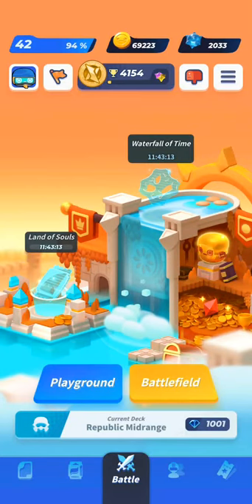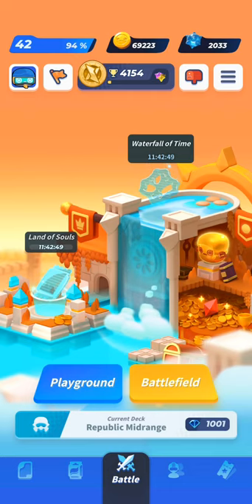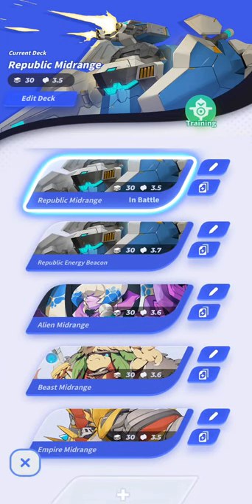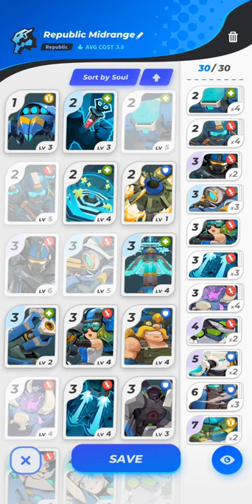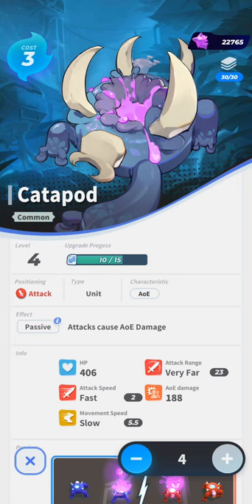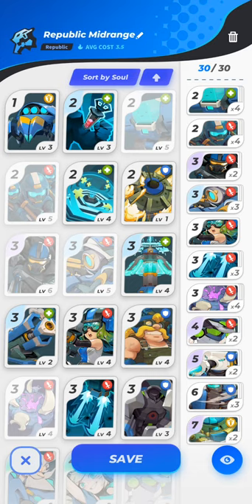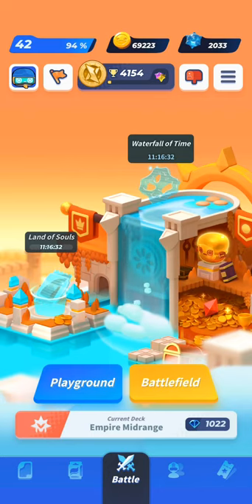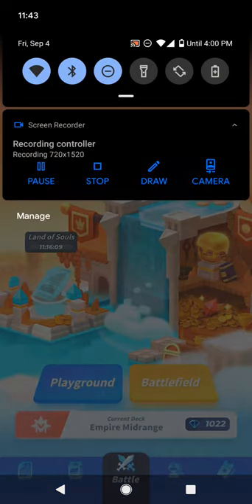Soul of Eden - Deck Building for All Factions (And how to play them!)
Hello everyone. This is my first attempt at creating a video meant to help others on their journey in Soul of Eden. Sorry for the length, I don't have any editing skills, so I didn't even attempt it and I tend to ramble. I hope it doesn't detract from the goal of the video though, which is to inform those that need it. Let me know if you enjoyed it, or if there's any questions or suggestions!

1:06 - Republic Midrange Explanation
5:15 - Republic Energy Beacon Explanation
8:00 - Alien Midrange Explanation
9:49 - Beast Midrange Explanation
12:04 - Empire Midrange Explanation
12:57 - Empire Midrange Gameplay
16:28 - Empire Energy Beacon Gameplay
19:21 - Alien Midrange Gameplay
21:14 - Beast Midrange Gameplay
23:44 - Empire Gameplay